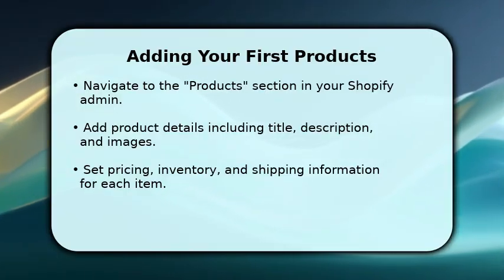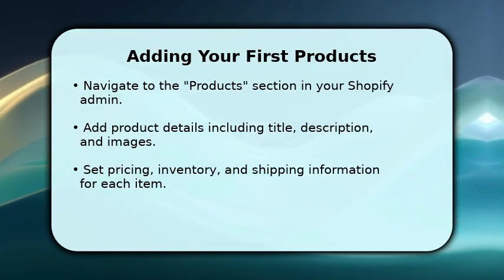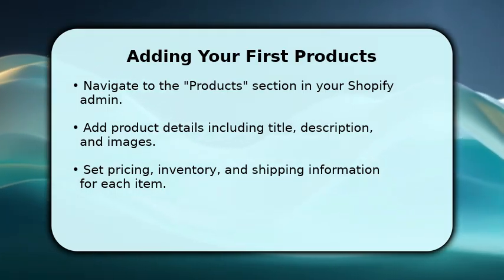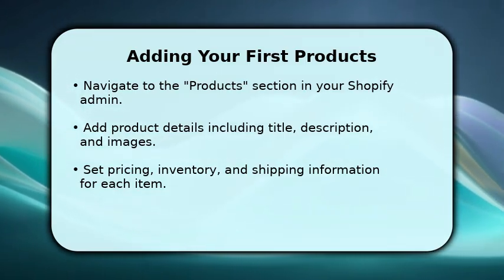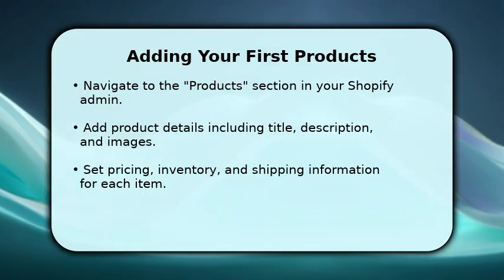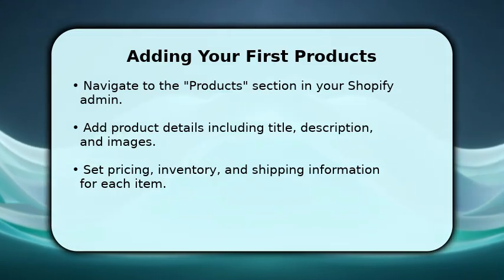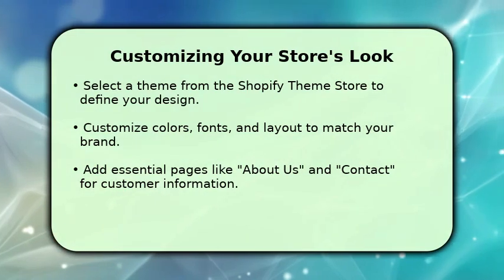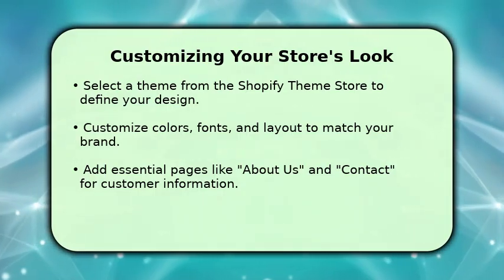How to Set Up Basic Shopify Store 2025 (Only Way)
▸ (t) Learn how to set up a basic Shopify store from scratch in this step-by-step guide. Discover the easiest way to create an online store and start selling products quickly. In this video, we will cover everything you need to know to get started with Shopify.